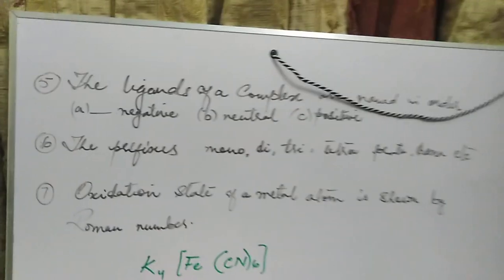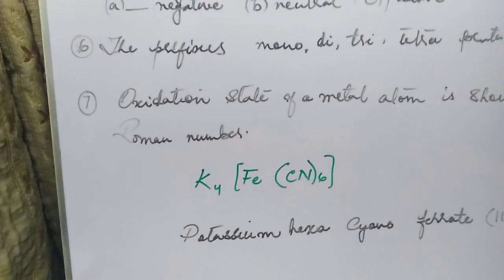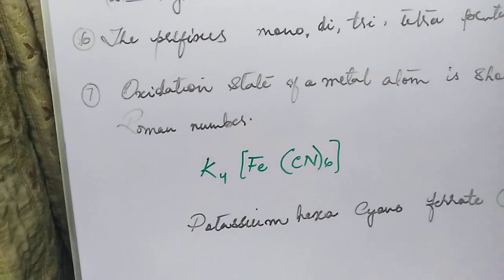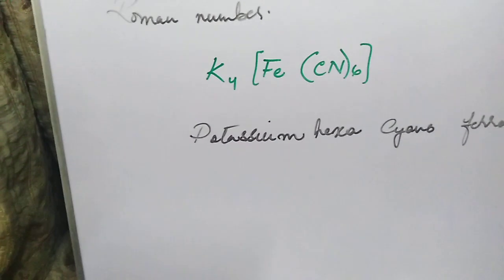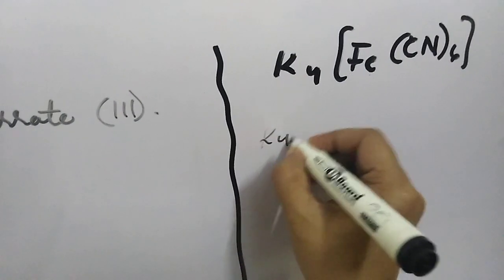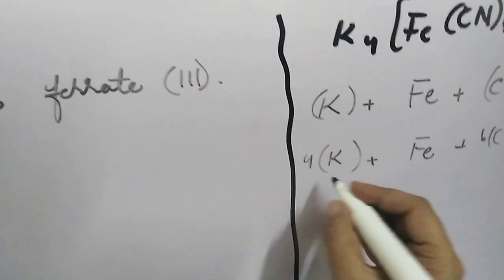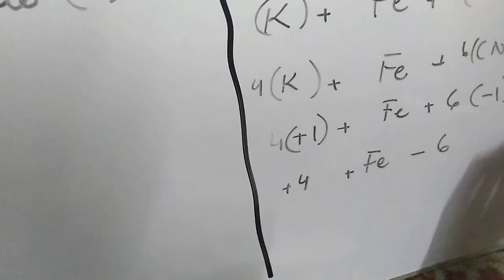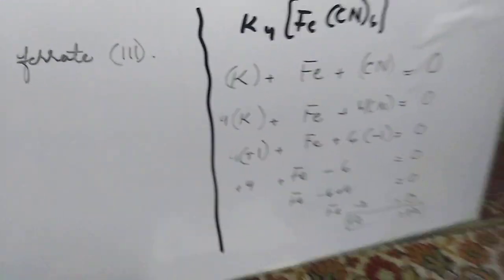December 3, 2020